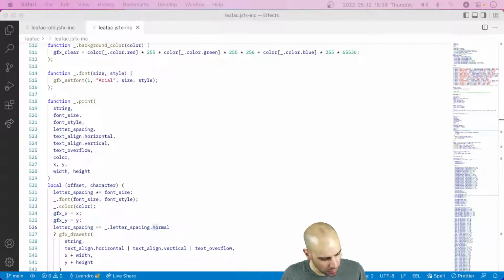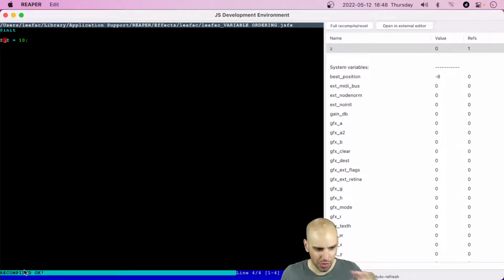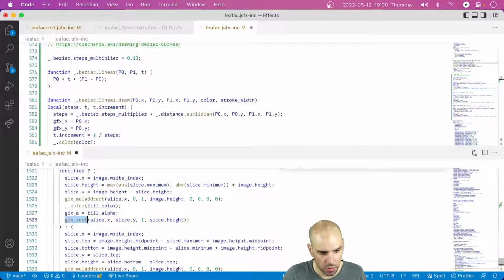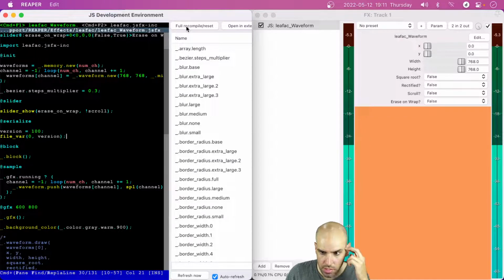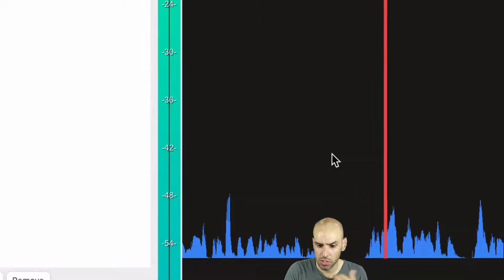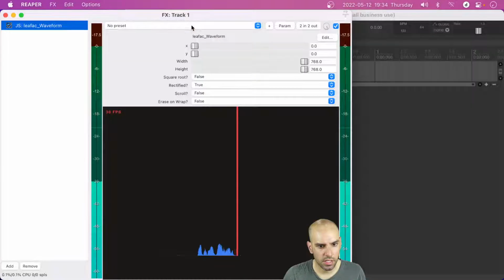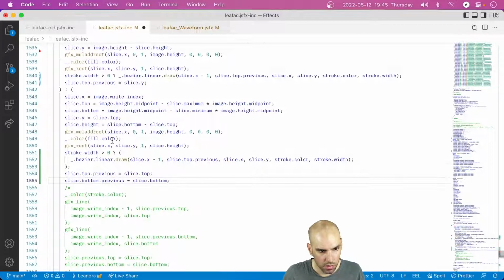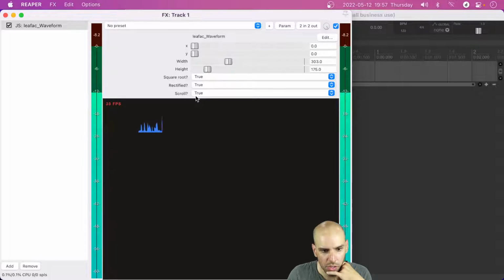Thick Contours on Waveforms Display · REAPER Real-Time Audio Effects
We looked at the sorting of variables on the variables display.

We brought back the Bézier functions, and we added the feature of thicker lines.

We brought back the strokes on the waveforms.

We’re calling the waveforms done! 😁